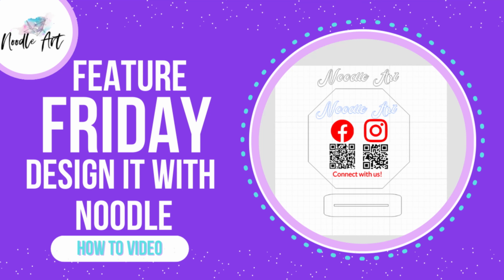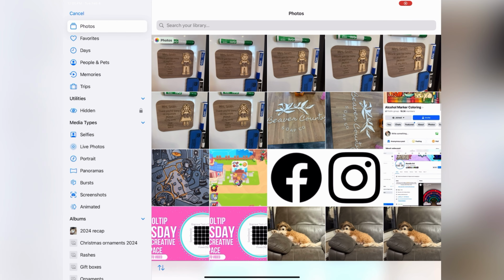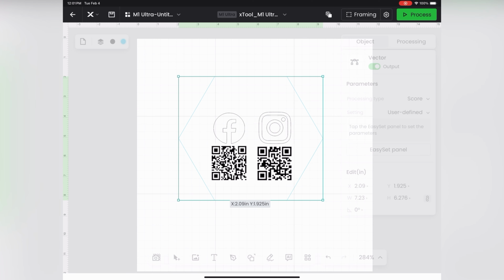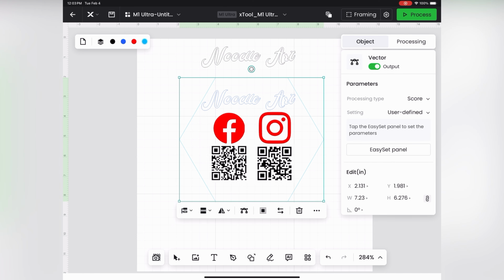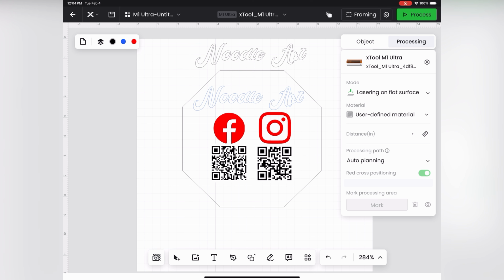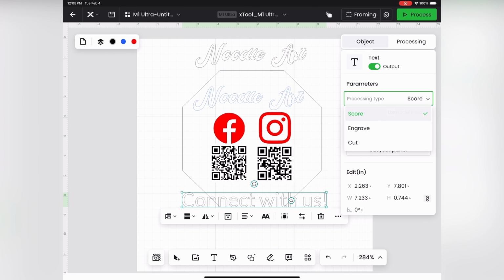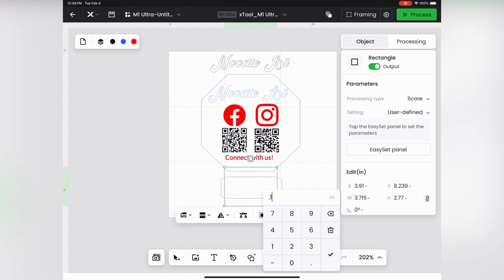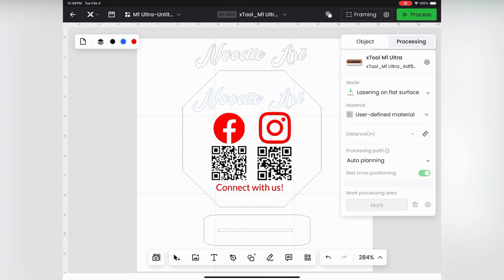Feature Friday: Designing a QR Code Sign in XCS!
In this week's Feature Friday, we’re diving into xTool Creative Space (XCS) to design a custom QR code sign for your business! 📲✨ Did you know XCS has a built-in QR code generator? It makes it super easy to create professional-looking signs with scannable codes for your website, social media, or payment links.

I'll walk you through the process step by step, from designing to engraving, so you can make a stylish and functional QR sign for your business.

🔹 What you'll learn in this video:
✔️ How to generate a QR code in XCS
✔️ Designing a clean and modern sign
✔️ Tips for engraving and cutting materials

Musician: @iksonmusic485